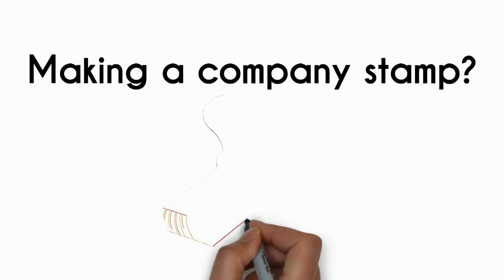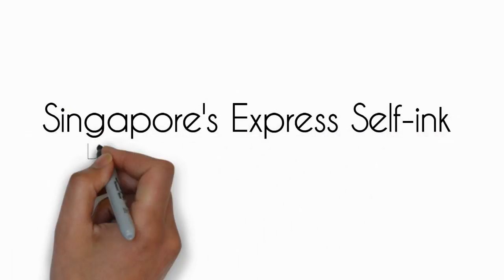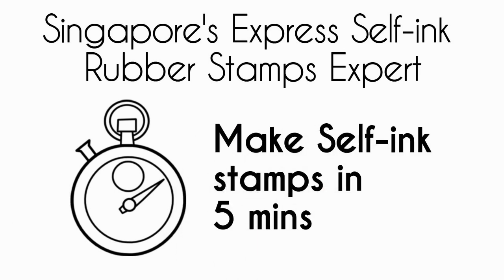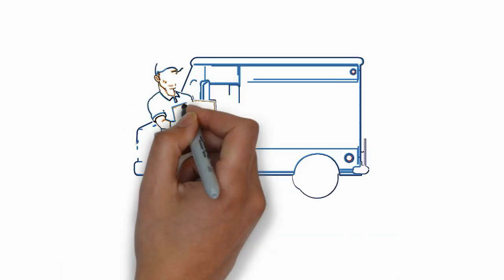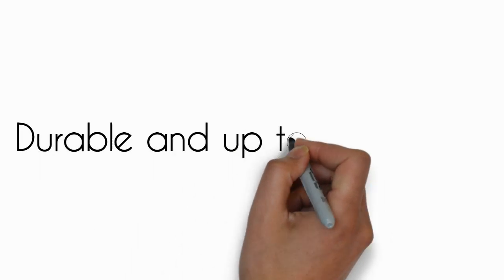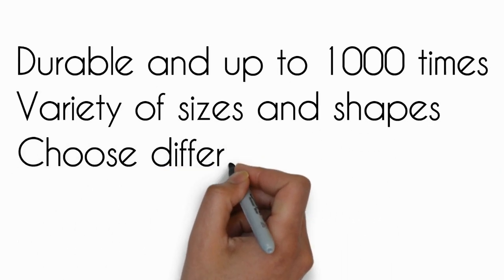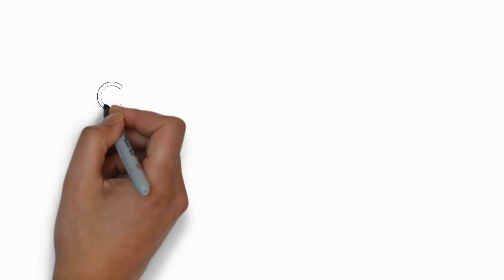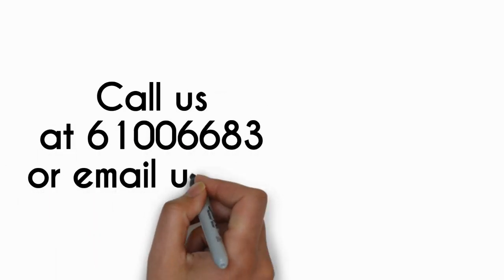Company Stamp Singapore - Budget Express Self Ink Stamps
Express Self-Inking Rubber Stamp Service -- Now in Singapore!

Businesses strapped for time can order self-inking stamps today through our express service. It only takes 5-10 minutes to make a unique self-inking rubber stamp. Prices are also superbly low, while all stamps are professional quality.

Professional stamp designers are on hand and create your self-inking stamps on the spot. Requests to change the artwork are not a problem. Our staff will listen to your preferences, no matter what they are.

Customer satisfaction is our one and only primary goal.

In fact, once the artwork is approved, you can collect the stamps within 5 minutes. At the same time, you eliminate the need to carry a stamp pad or worry about spilling ink.

Several different sizes are available. Standard sizes include 20 mm round, 55 x 13 mm, 55 x 17, 67 x 28 mm, and 55 x 32 mm. Customers can also choose from red, blue, or black ink. Once the stamps are complete, we deliver them for free!

All deliveries are made after 2pm the following working day. The order minimum is two self-inking stamps.

Orders can be placed online, at our home office, or by phone.

We will also go to even greater lengths to customize your stamps:

• Custom sizes can be produced on request.
• Company logo on the stamps -- additional SGD$5.

All of our stamps feature waterproof ink. They are designed to work for up to 1,000 impressions.

company stamps singapore
company stamp singapore
self inking stamps singapore
self inking stamp singapore
company seal singapore
self inking rubber stamp
singapore company stamp
rubber stamp maker in singapore
rubber stamps singapore
common seal singapore
singapore rubber stamp maker
singapore rubber stamps
rubber stamp singapore
singapore rubber stamp
rubber stamp
common seal